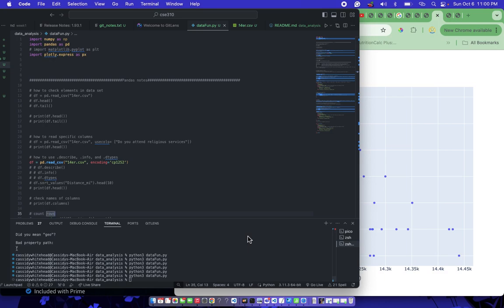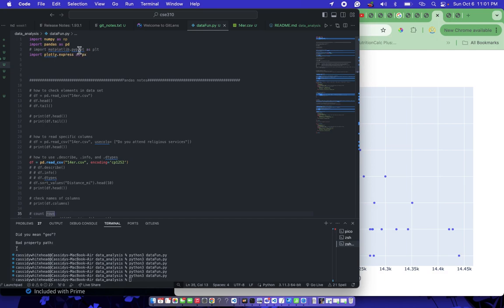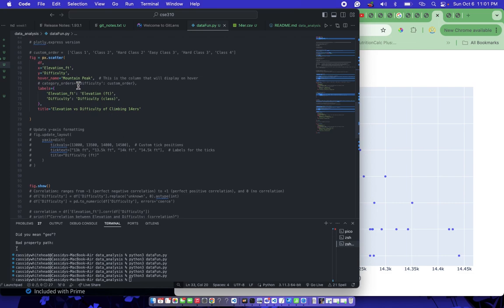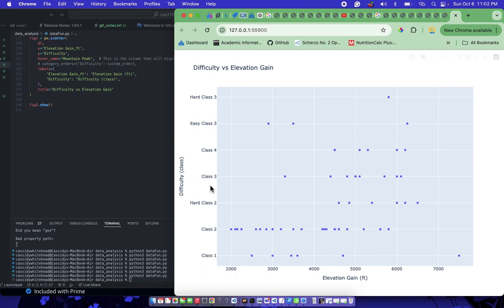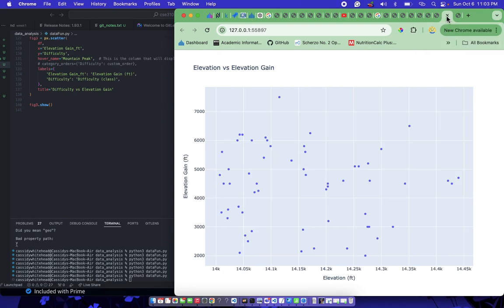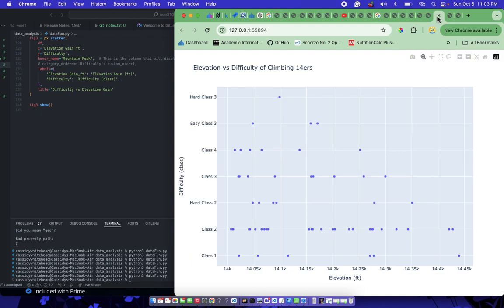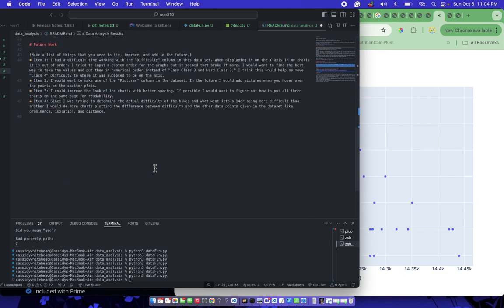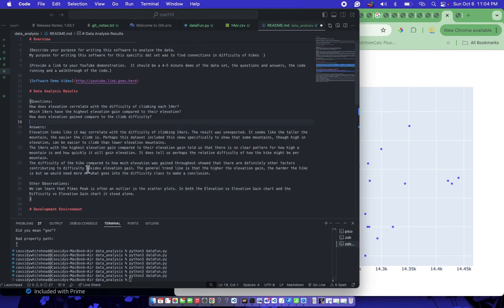14er Data Analysis!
A data analysis of a dataset about 14ers